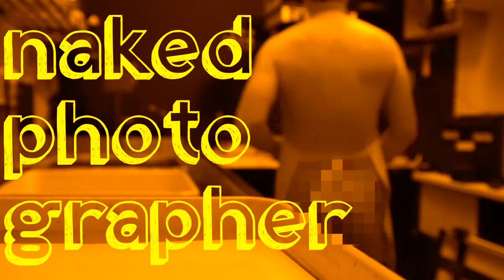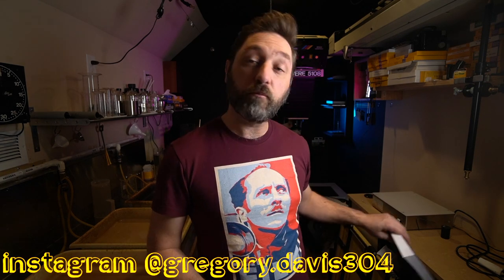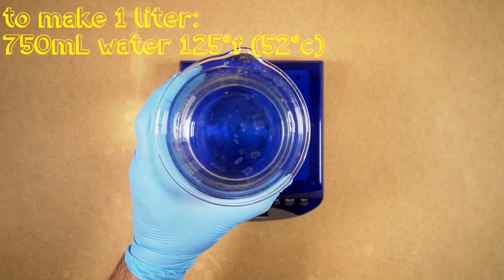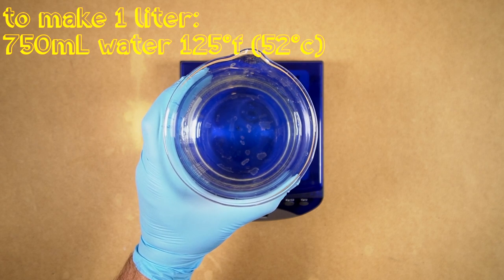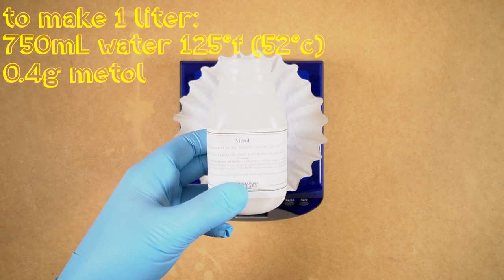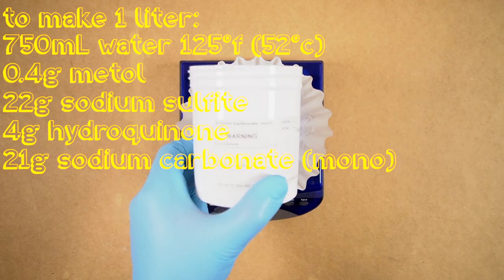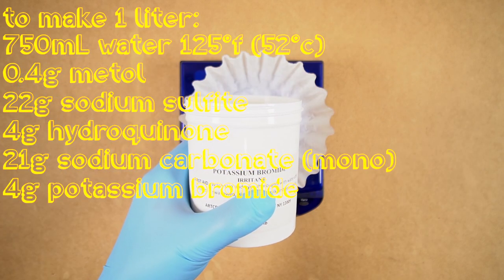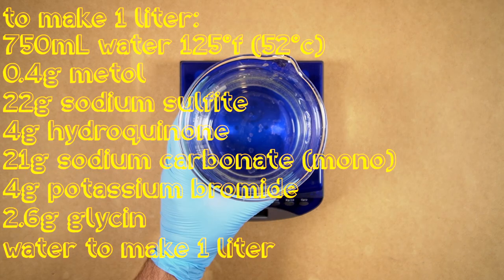Kodak D-155 Print Developer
This week let’s take a look at Kodak D-155 print developer.  Using glycin as an additional developing agent, this formula is said to be a red to brown color.  Will this still hold true for modern paper?